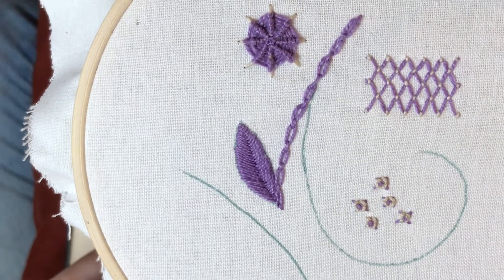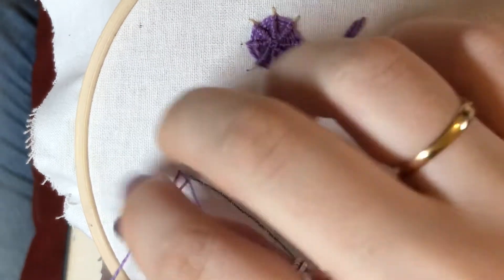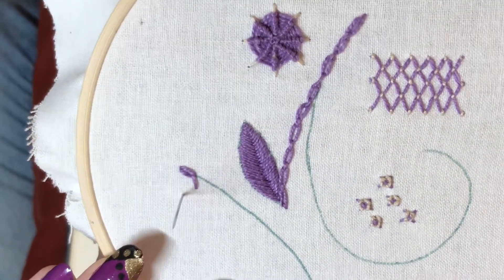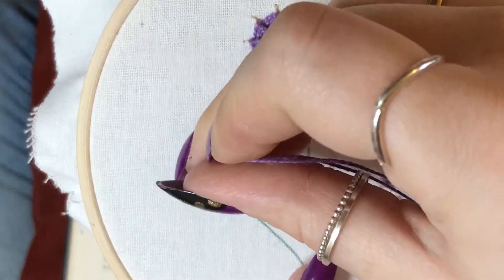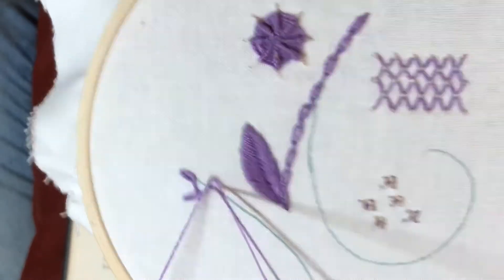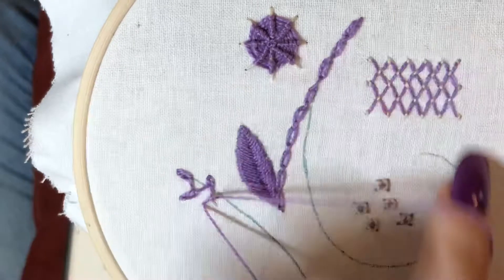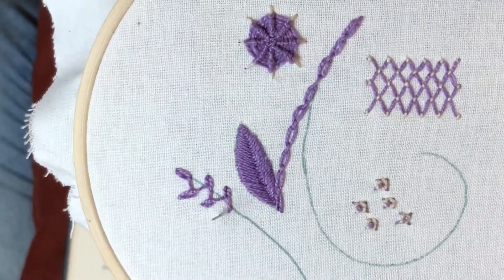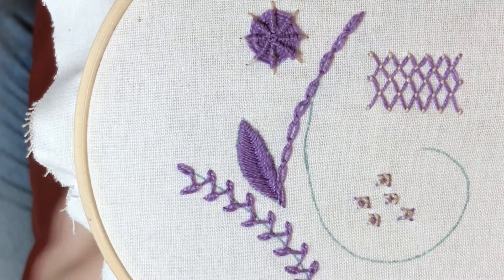Chained feather stitch - Hand Embroidery Tutorial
A fancy sort of feather stitch! I haven’t used this stitch yet in a piece other than this sampler but it’s a lovely stitch so I’ll have to get it in some day...